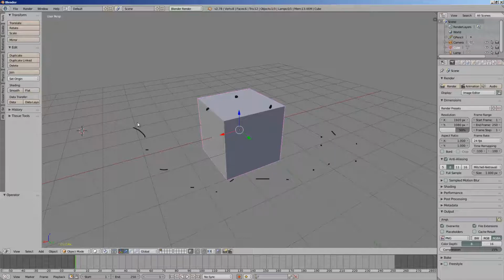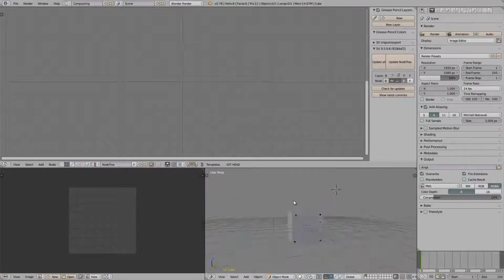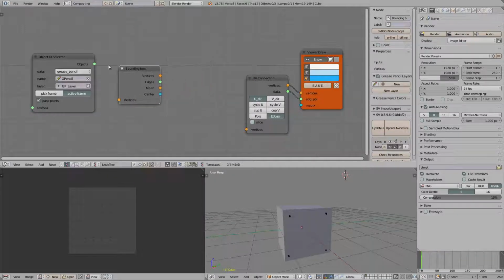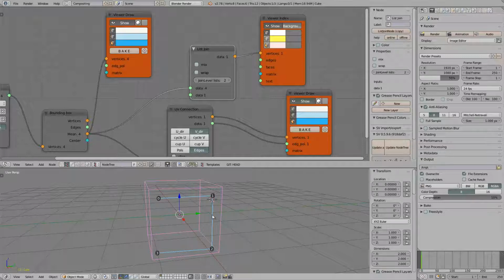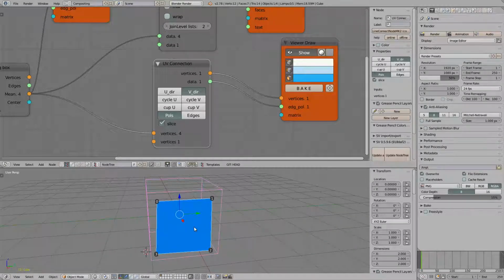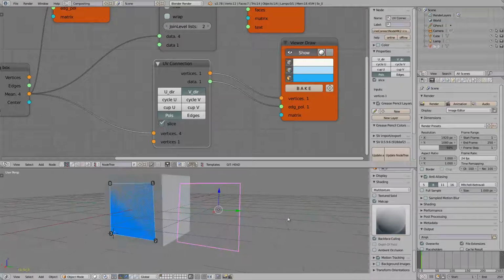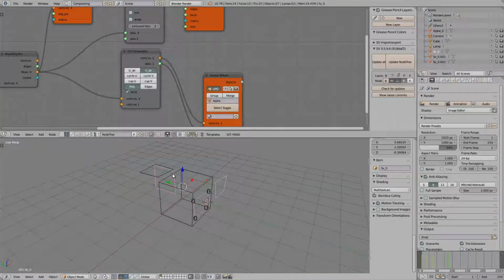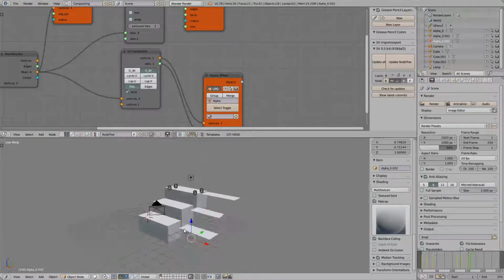BS / Draw Me A Plane Using GP (LIVENODING 637)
Supposed you are going to create an APP that simply draw 3D Plane, but you tell the user to place 4 POINTS in real world. I am basically simulating the process using GREASE PENCIL in Blender and let Sverchok to do the drawing of plane mesh with 4 points from users.

I found that the way Grease Pencil interface with Blender 3D View is VERY SIMILAR with how iPhone and iPad users might interface with real world using ARKit.

So, I have few ideas I want to throw that might be interesting to share with you, this is one of them.